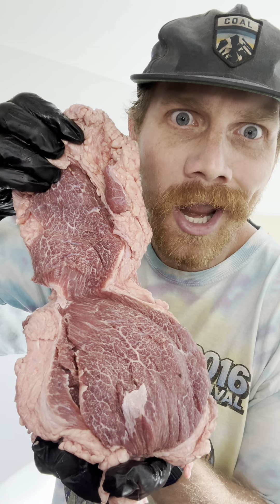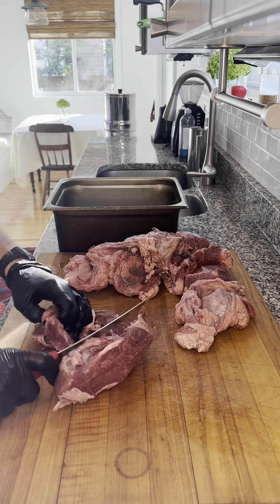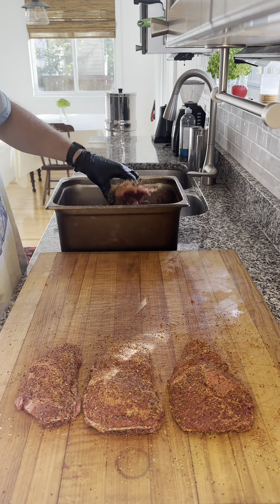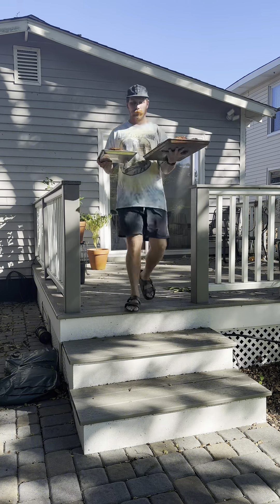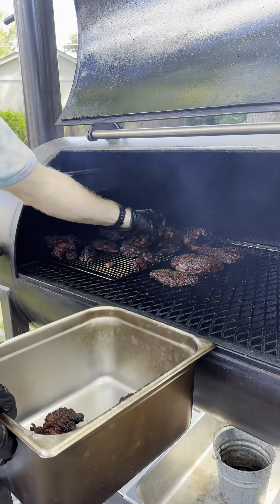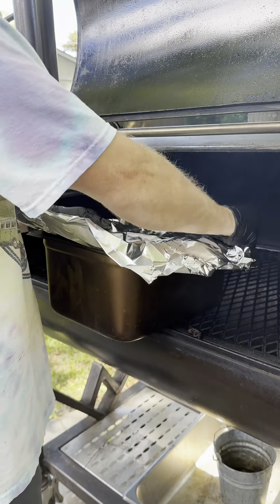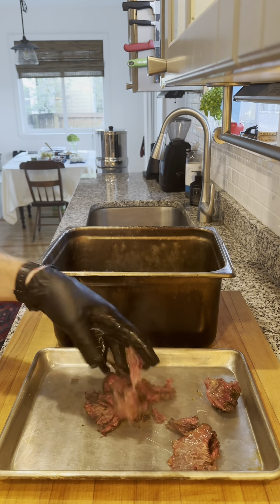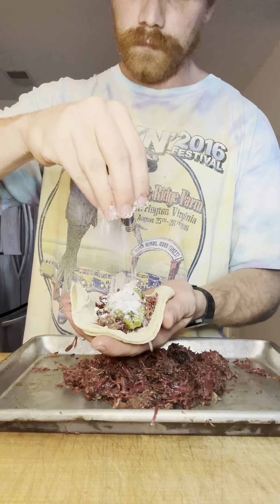Rolling Bones BBQ - Beef Cheek Barbacoa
Will Andrews @rolling_bones_bbq shares his recipe for Beef Cheek Barbacoa.